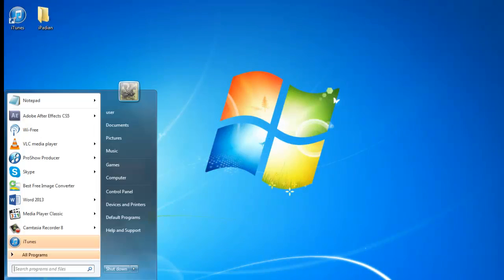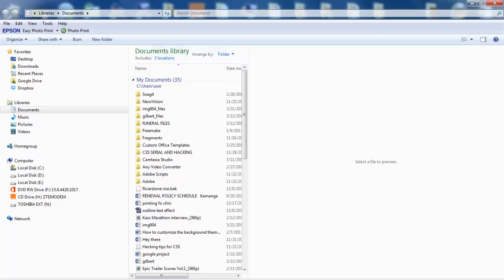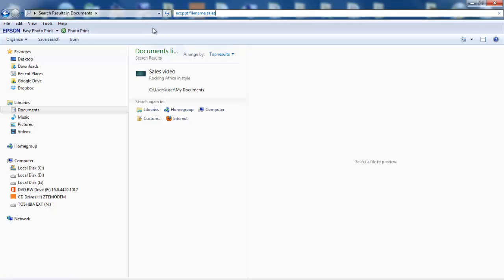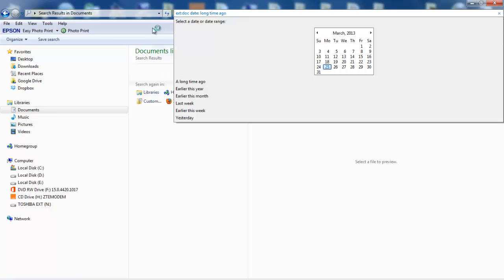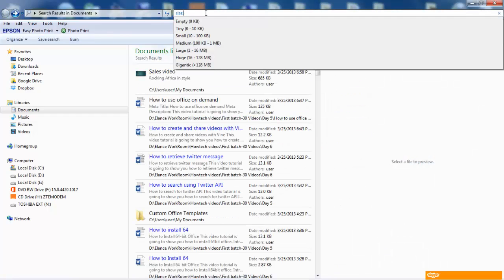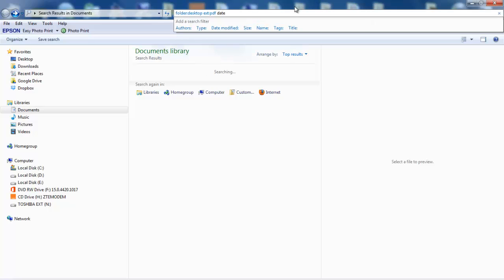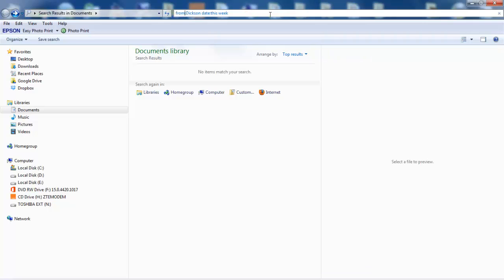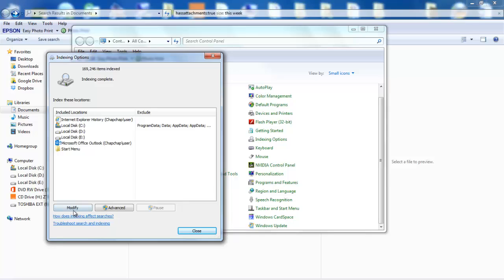Special Tricks of Using Windows Search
This video tutorial is going to show you special tricks of using windows search.

You can quickly and easily locate relevant documents, e-mails, programs and other files with windows search by typing characters on the search box.

Step #1 Open search
To open window search click on the Windows Start Menu or go to my documents to open the standalone windows search on windows 7

Step #2 Narrow your search
You can narrow down search results and trace the correct file or email message that youre looking for. For example, when finding presentation (ppt files) that contains a particular word type text: ppt sales This will search for the content of the document as well as the word sales in file names. To search for file names without looking into the file content, Type text: ppt filename:sales.

Step # 3 Find document dates
Type text:doc date:this week  o find documents that were created or modified this week. Replace doc with xls, ppt, etc. for other type of file. In addition, you may replace this week with values like today, yesterday, last week, past month or even a long ago guided by the date: search operator.

Step #4 Find files with in size range
Type size: gigantic kind: video to find bulky video files like mp4, Mov, AVi. For files bigger than 0.5GB type size : 500MB. To look for for files in a size range, type size: 500MB 800Mb.

Step #5 Find files within a specific folder
Whilst finding files in a defined folder, you can easily narrow them down to select folders.  Enter todo folder: documents to search for folders in My Documents. To locate PDF documents that you save today enter folder:desktop ext:pdf date:today. To look for a file in Adobes installation folders enter adobe setup.ini folder:c:\program files.

Step #6 Find e-mails
It's possible on windows to Search your Outlook emails and it works more or less like search commands on Gmail. Type from:Dickson date:this week to find emails from Dickson that you received this week. When finding e-mails with bulky attachments select hasattachment:true size: 10mb

Step # 7 Modify your indexing options
If you have difficulty getting your files or your emails in the search results, its likelihood are that you have not added the locations to your Windows Search Index. Go to Control Panel Indexing Options and modify your Indexed Locations.